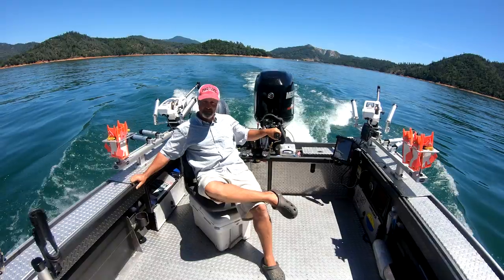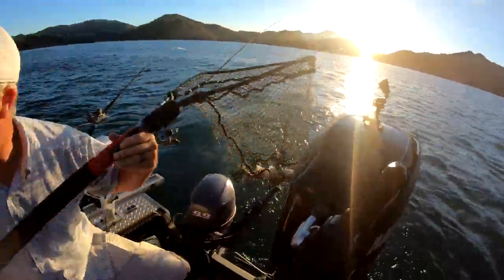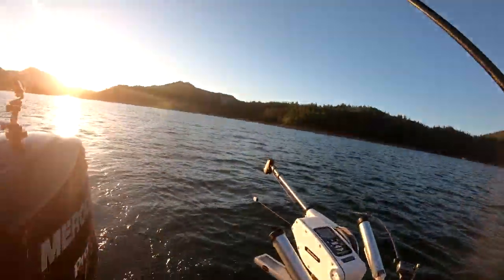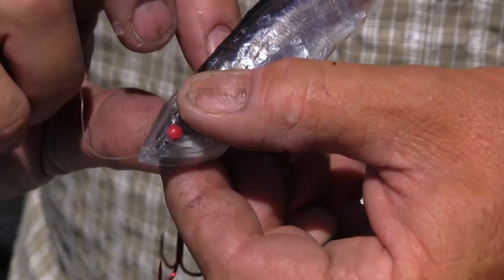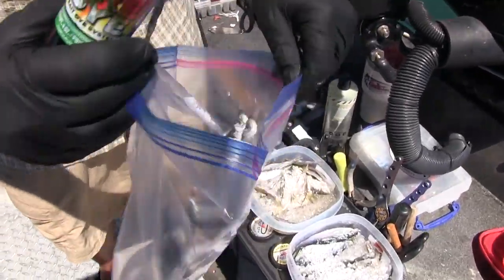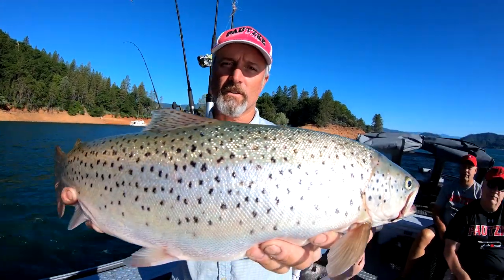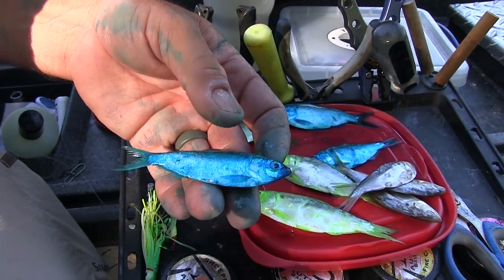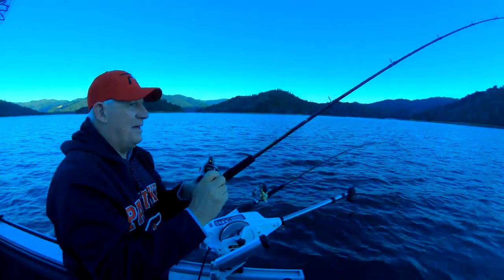Lake Shasta Trout Fishing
Northern California's Lake Shasta is one of the largest reservoirs in the West. It's also one of the best rainbow and brown trout fisheries. To find this out firsthand we hopped aboard with Jeff Goodwin of Jeff Goodwin Guide Service in search of these quality fish. See how we did in this episode of Pautzke Outdoors!

Editor's Note: To learn more about Jeff Goodwin Guide Service please